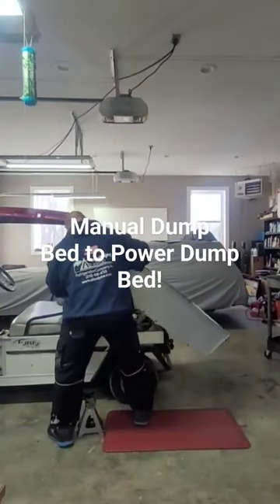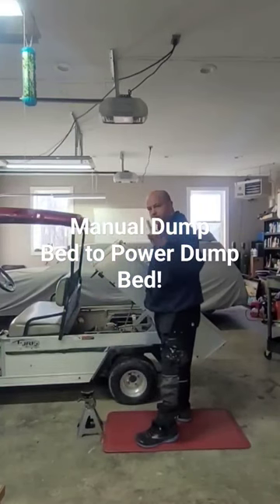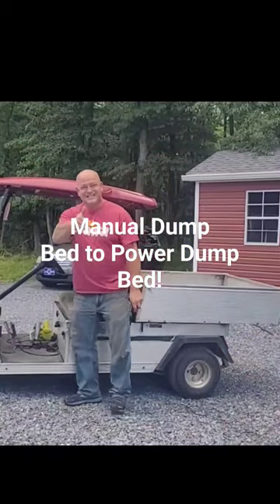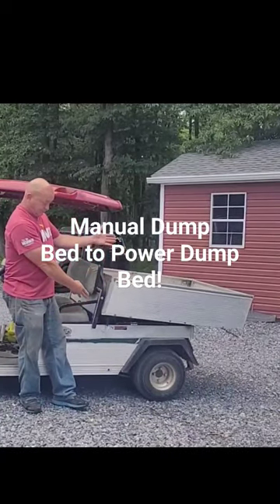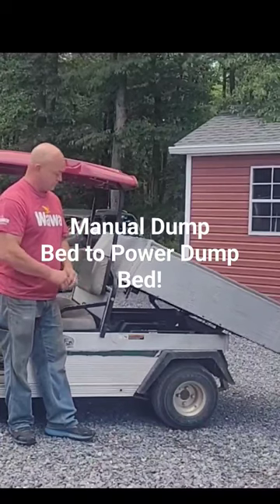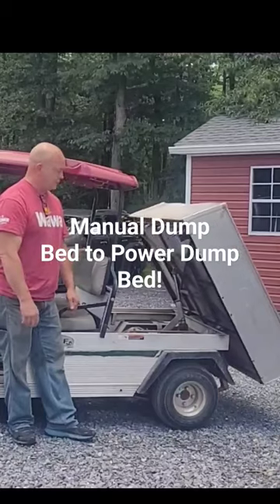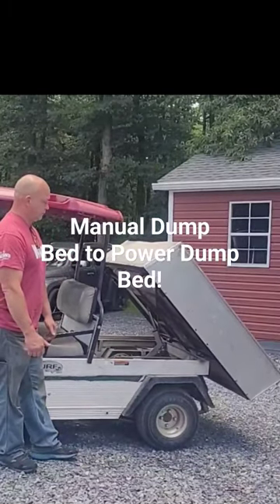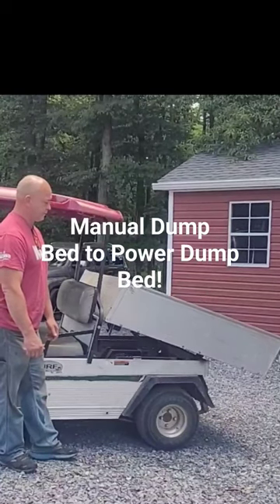Electric Carry All Dump Bed Conversion. Video soon! clubcar golfcart dumptruck dump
2002 Club Car Carryall 2.  I converted the manual tilt dump bed, to an electric actuated dump bed.  Took some welding, bracing, and a linear actuator.  I'll have a video up soon on my channel @mehlsmountaingarage